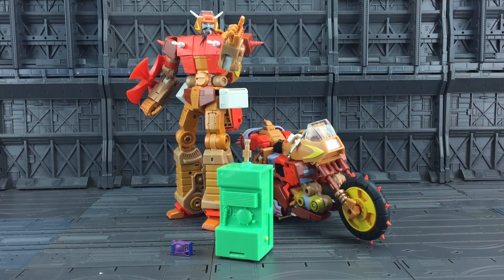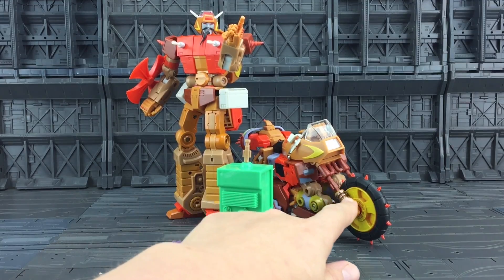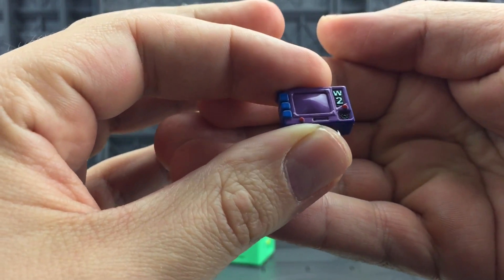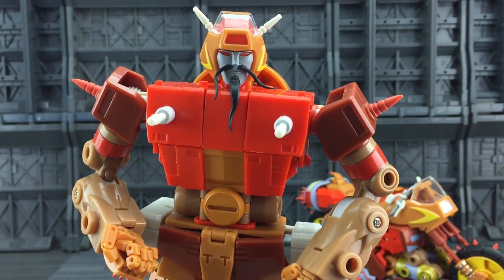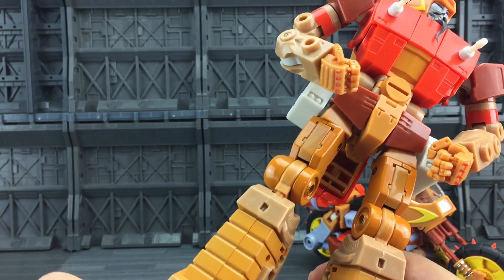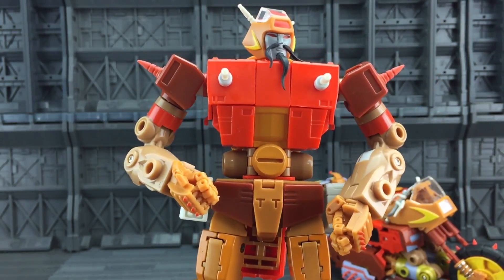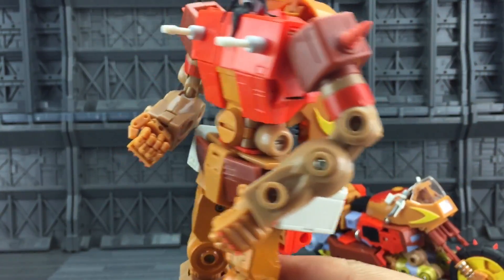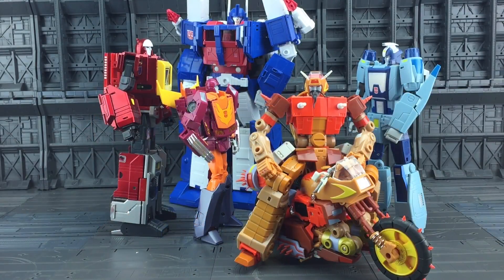Keith's Fantasy Club E.A.V.I Crash Hog & Dumpyard Transformers Masterpiece Wreck-Gar & Junkyard